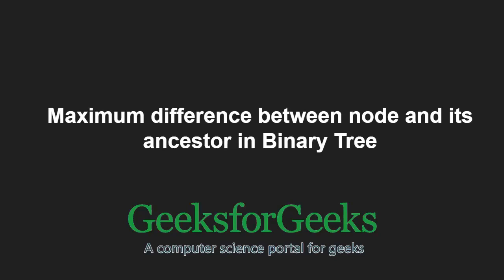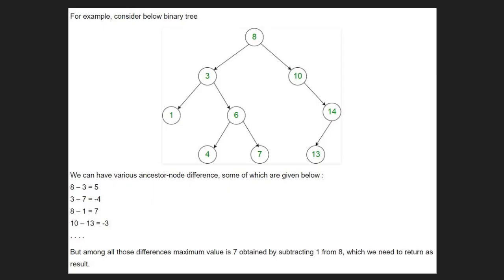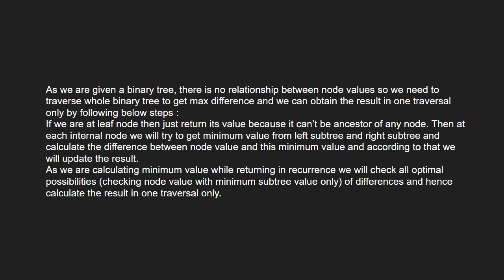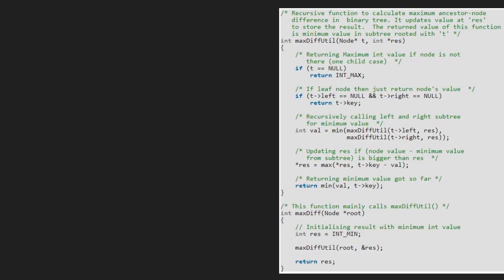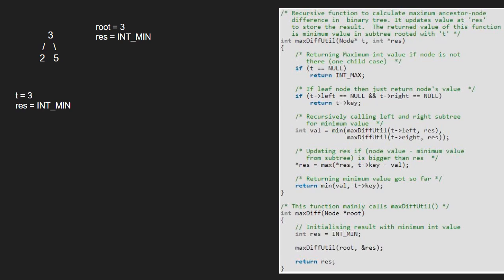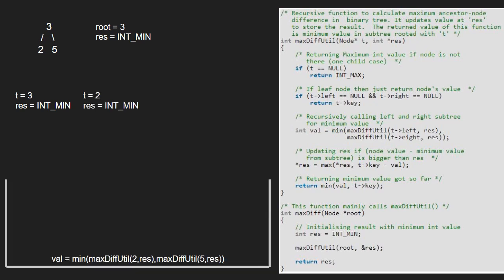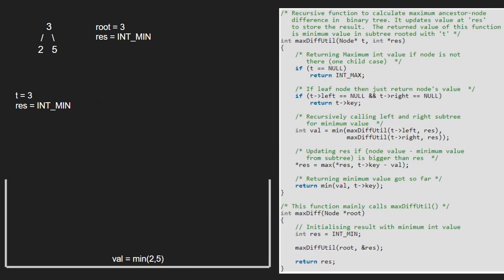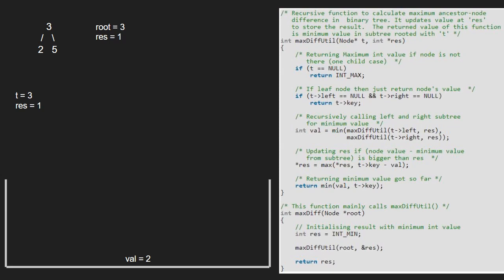Maximum difference between node and its ancestor in Binary Tree | GeeksforGeeks